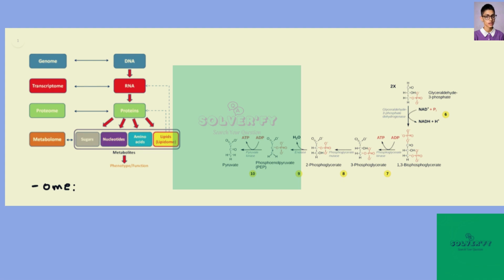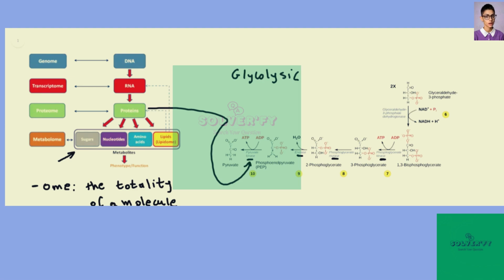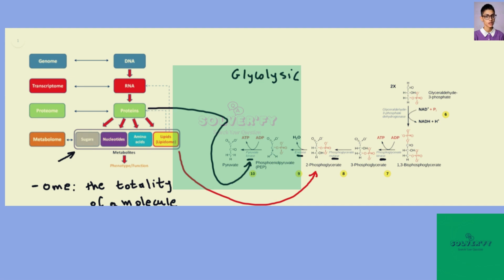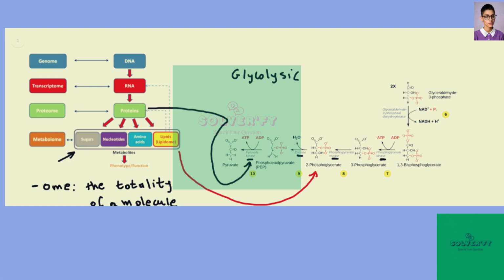[Biology] What is a metabolome? a. a provisional listing of the genome of a species b. a unique meta